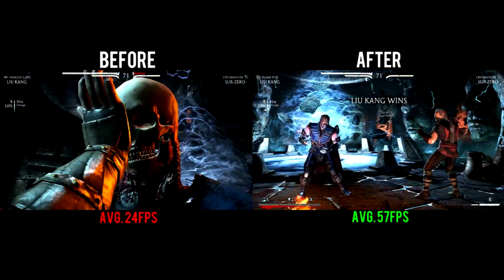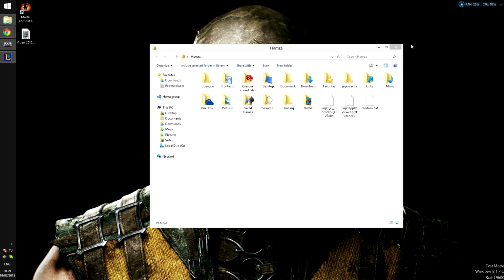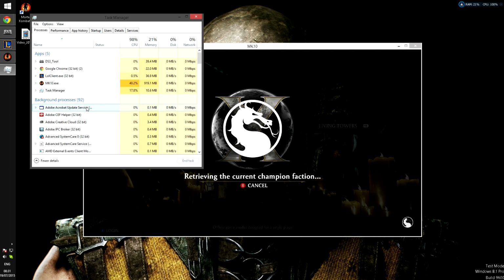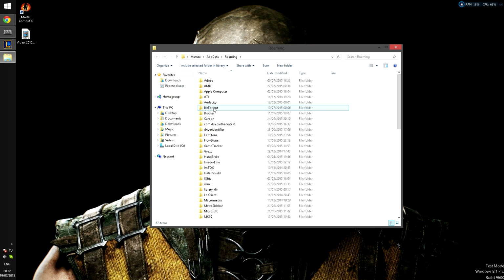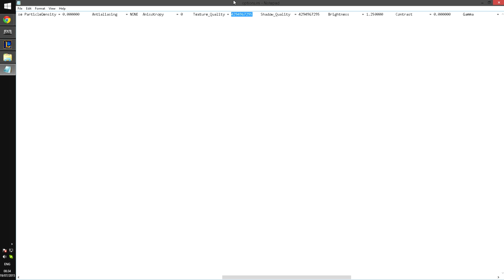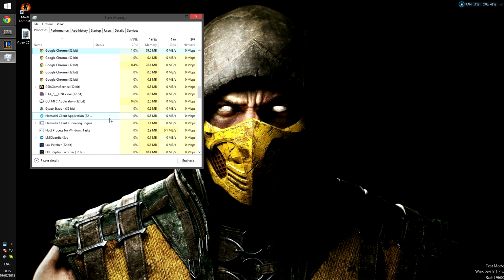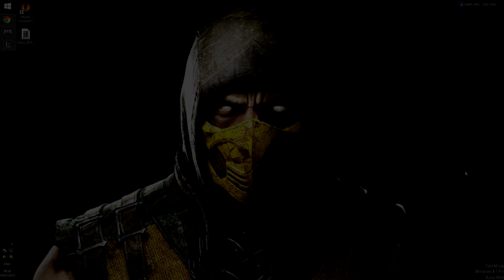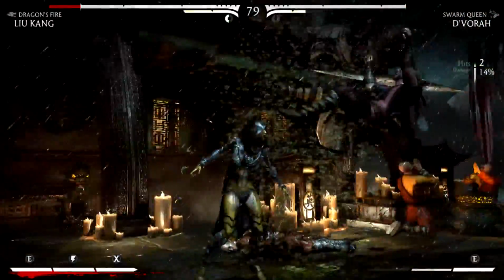[60FPS] How To: Increase and Boost FPS In Mortal Kombat X!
In this tutorial, I'm going to be teaching you how you can increase your fps  on a bad graphics card in Mortal Kombat X. My graphics card is the AMD Radeon HD 7700, which is a pretty bad card, and after doing these steps I managed to get a solid 57 fps, so it definitely works.

Song: Sublab & Azaleh - You Found Me